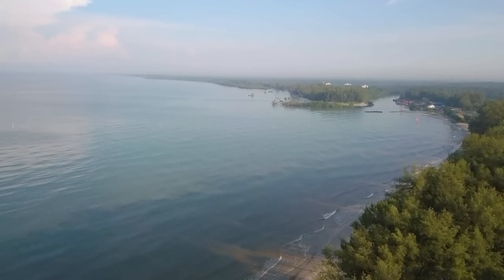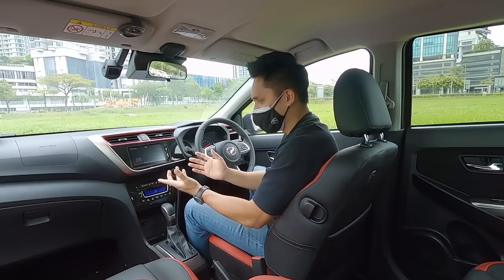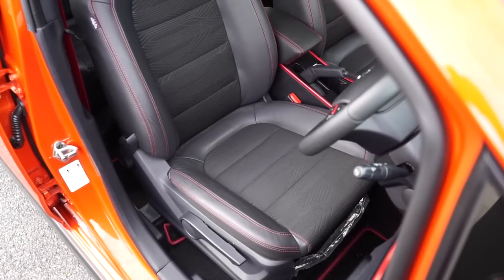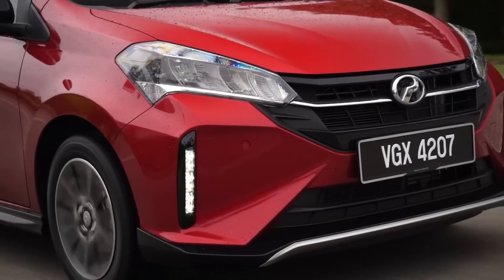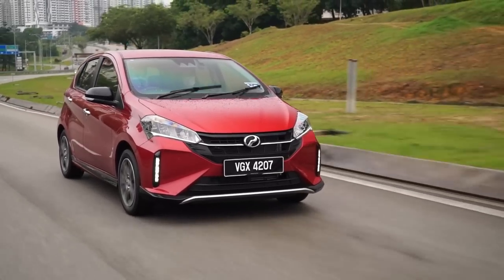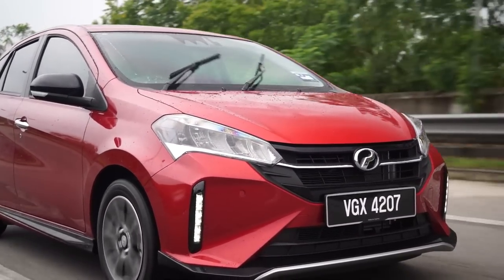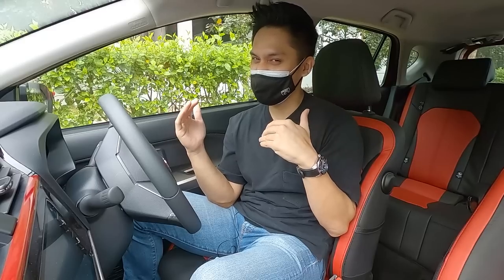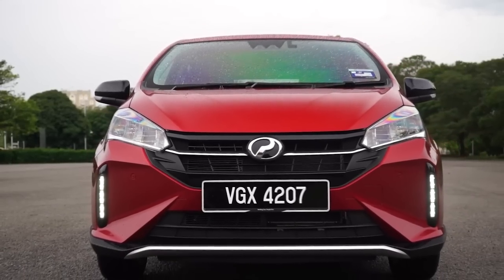2022 Perodua Myvi facelift first impressions review - from RM46k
Don't let the minor aesthetic upgrades fool you. The 2022 update is in fact the single biggest upgrade the Myvi has ever gotten in its lifetime, and here's our brief account of it.

00:00 Introduction
01:13 Design changes
02:01 Interior updates
04:37 Splashes of red
05:06 Practicality
06:39 Driving impressions
07:13 New D-CVT gearbox
09:40 Efficiency
10:08 Refinement
10:57 20% better acceleration
12:50 ASA 3.0
15:54 Summary
18:05 Verdict